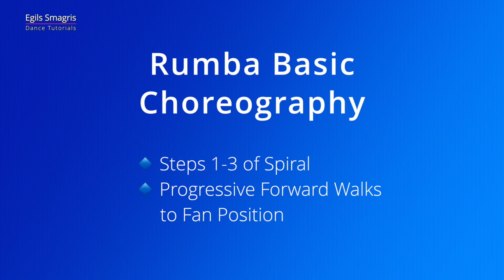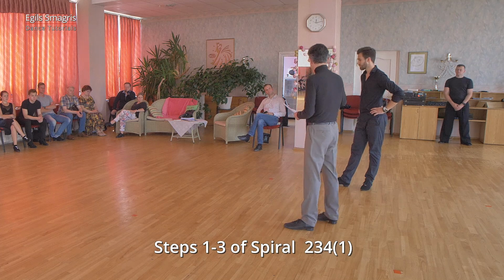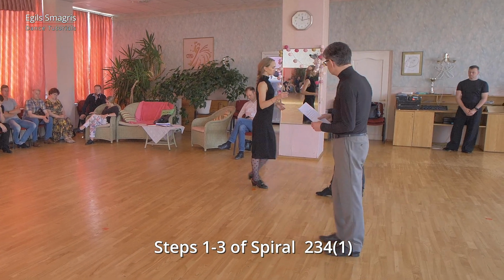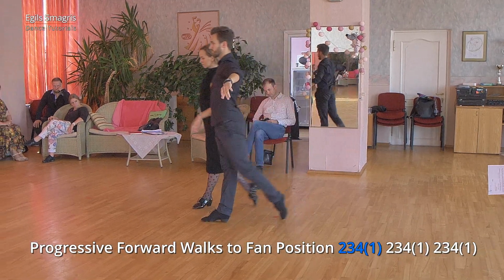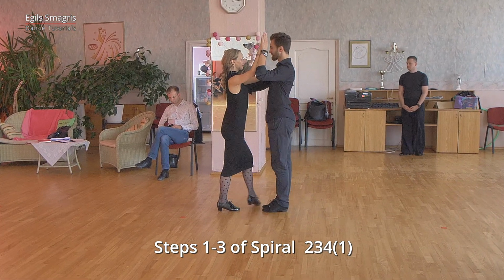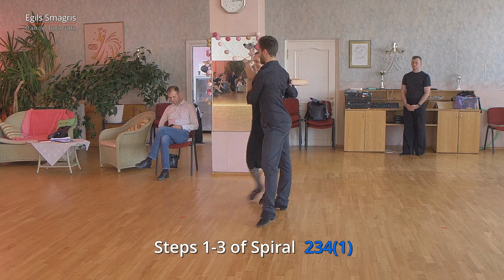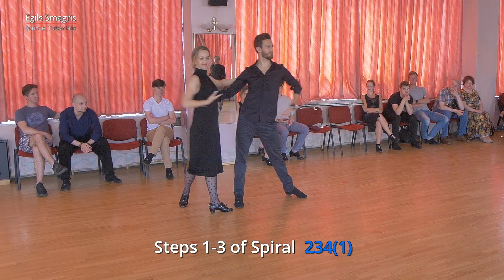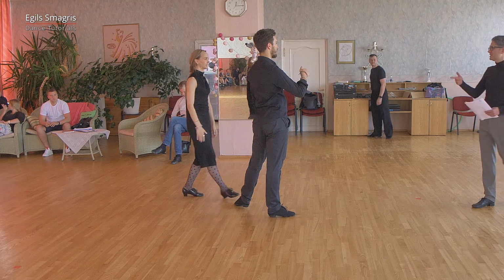Rumba Basic Choreography 3 | Spiral, Progressive Walks to Fan Position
Demonstrators: Edgars Linis & Eliza Ancane